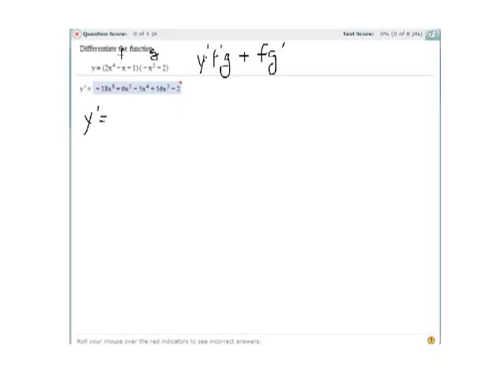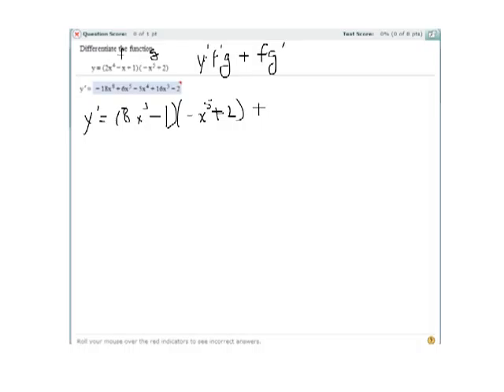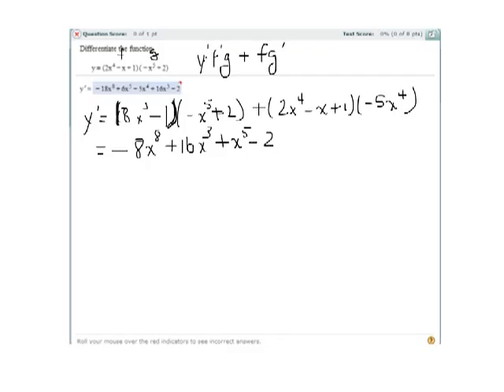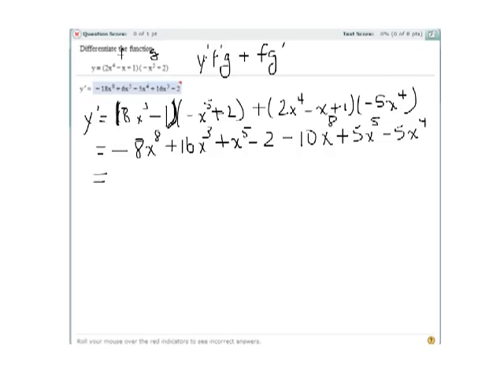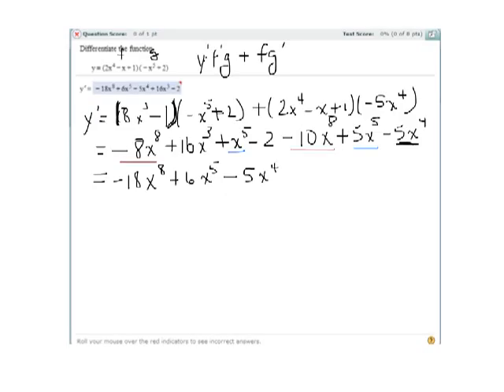Product rule example